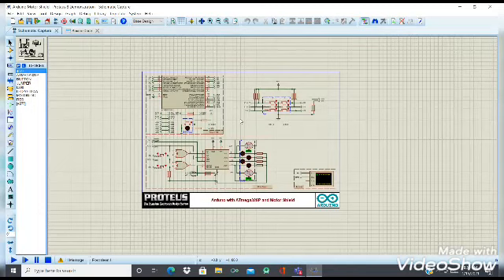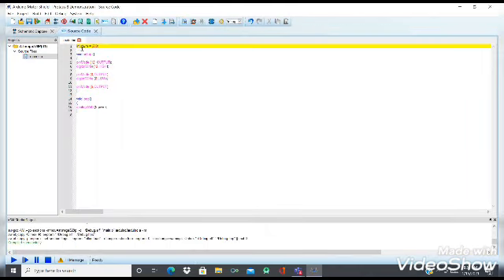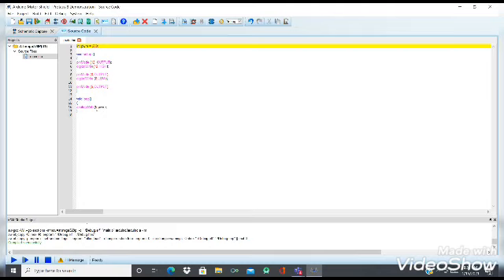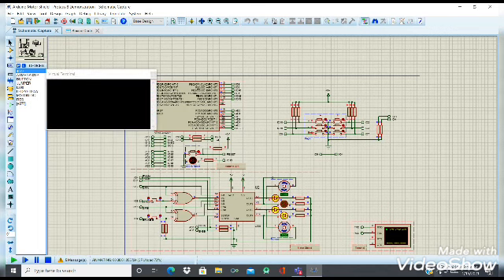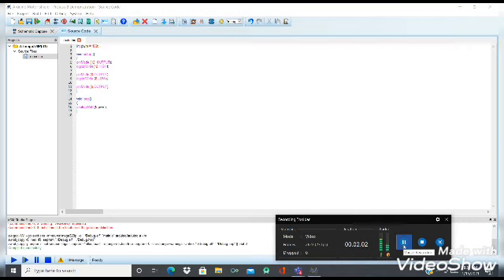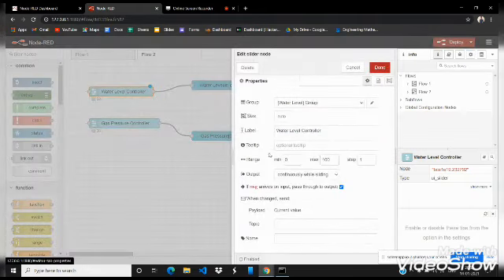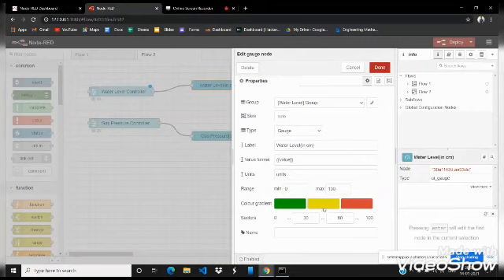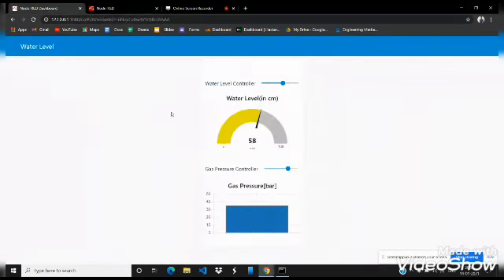Aditya Dubey__20CH30004__ DIY Week 5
1) Simulation of Open Loop Control of DC motor using Arduino.

2) Node Red Software Project